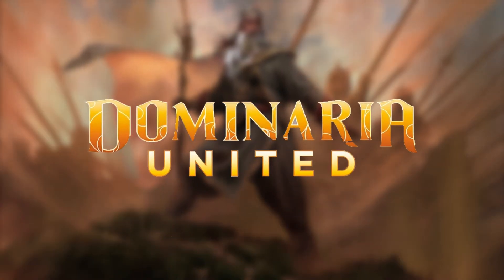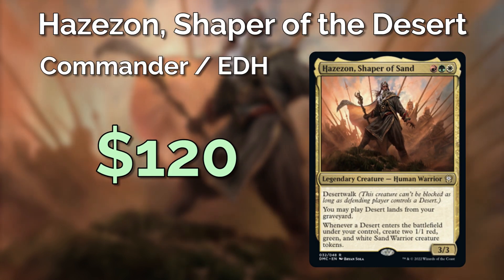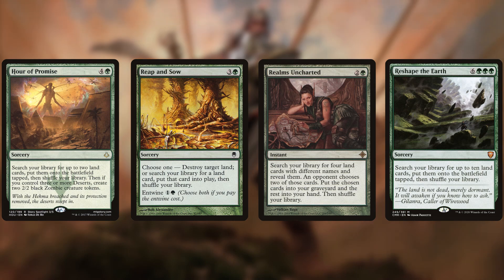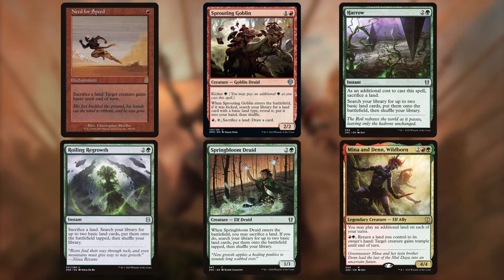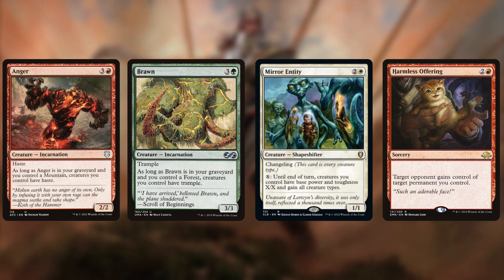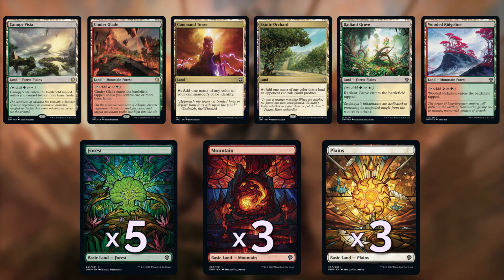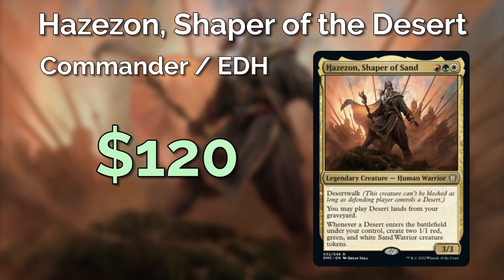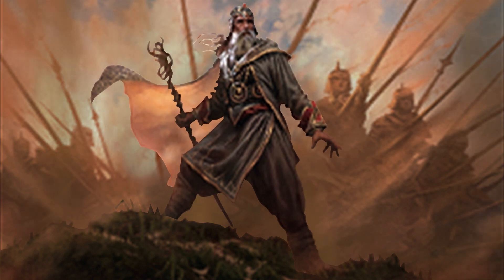Hazezon, Shaper of Sand (Commander / EDH Deck Tech)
I've always thought that the original Hazezon makes a pretty cool deck, so when a new Hazezon was spoiled in Dominaria United I knew I had to do a deck tech.

So you get two deck techs in as many weeks, so don't get used to that. Special case because I was just really excited for this Hazezon.